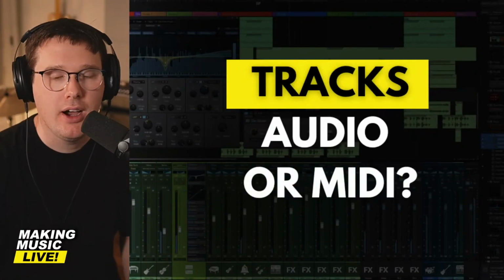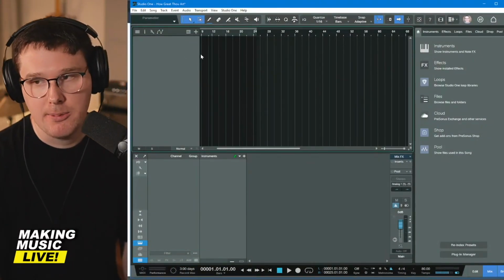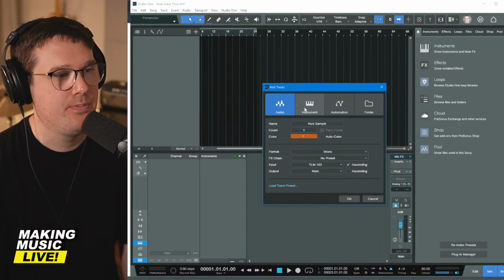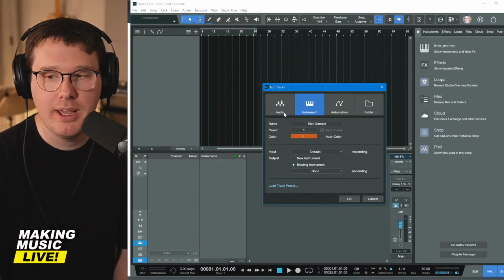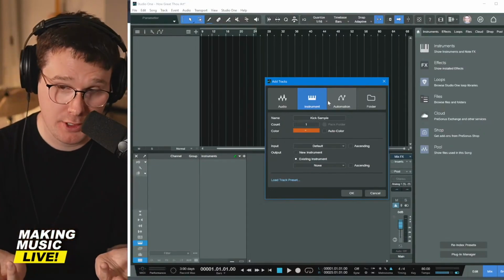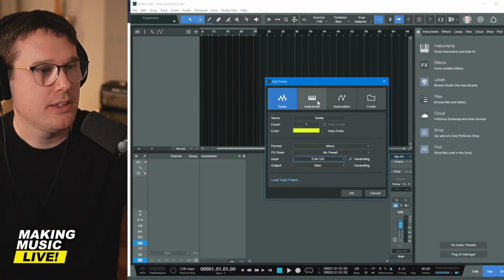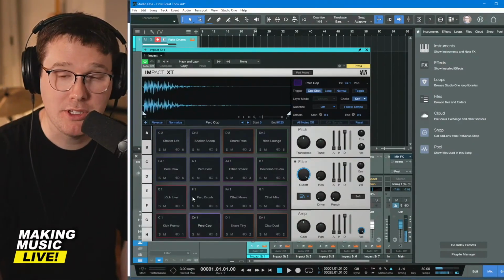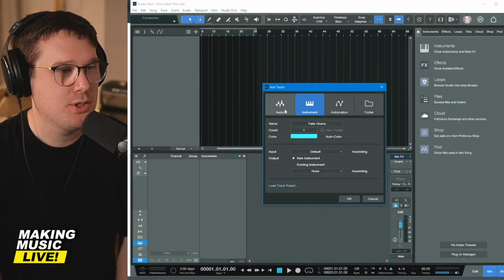Audio and Instrument Tracks Explained | Studio One Basics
Presonus Studio One operates with tracks of all types! The main two tracks you need to know about are Audio Tracks, and Instrument Tracks. A new user of Studio One might think "Instrument" Tracks would be used when recording instruments like drums, guitars, etc... Instrument Tracks are specific to Midi VSTs and Samplers. Audio Tracks are most commonly used for "Real" instruments such as bass guitar, vocals, drums, saxophone, etc...

Chris Green's other YouTube Channels

Connect with Chris!